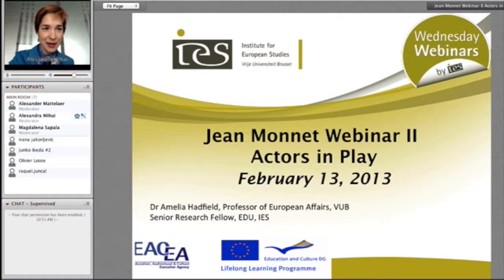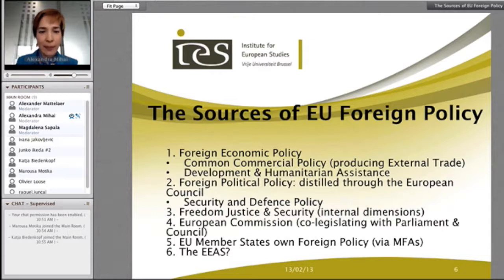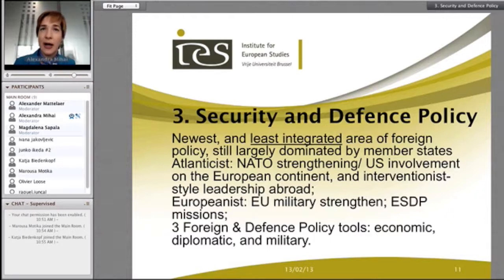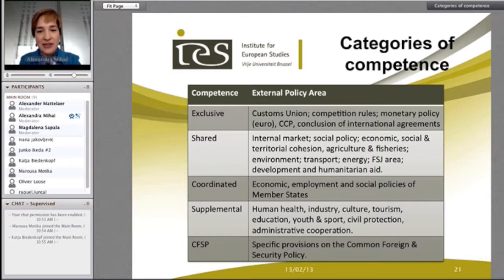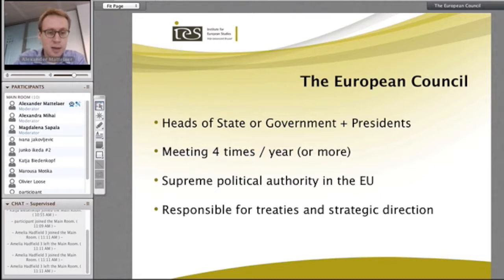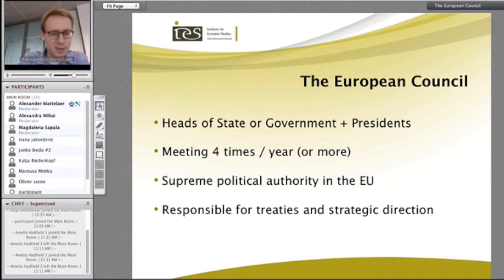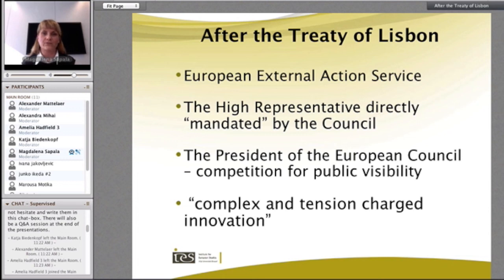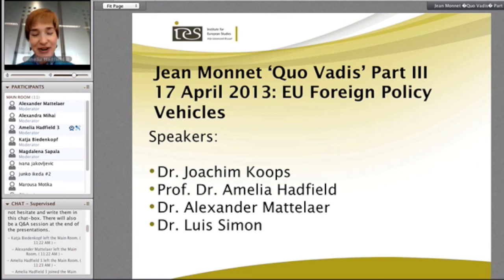Quo Vadis EU 2012-2013 Webinar II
Jean Monnet Webinar II: Actors in Play (February 13, 2013)

Speakers:
Prof. Dr. Amelia Hadfield: Pre-Lisbon Structures and Post Lisbon Changes
Dr. Alexander Mattelaer: The European Council and Intergovernmentalism
Dr. Katja Biedenkopf: The European Parliament, the ordinary procedure & the open method of coordination
Dr. Magdalena Sapala: European Commission's role in external actions